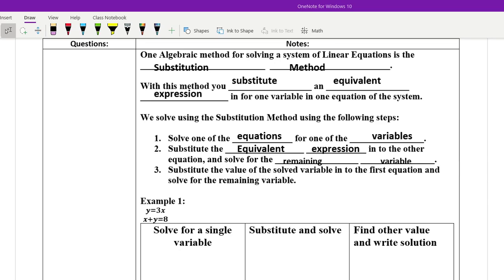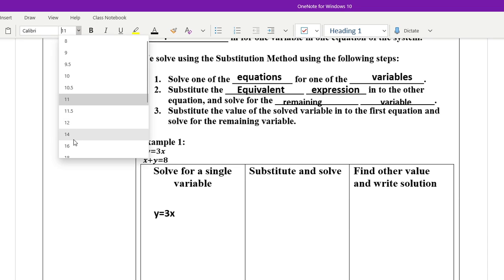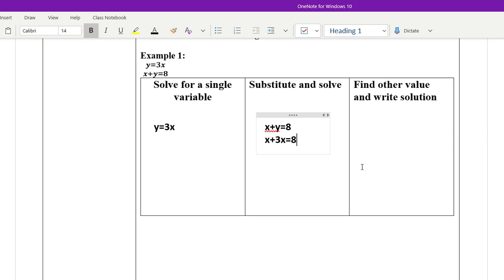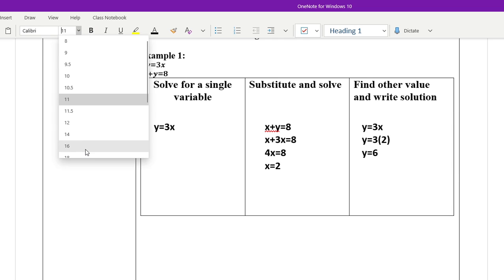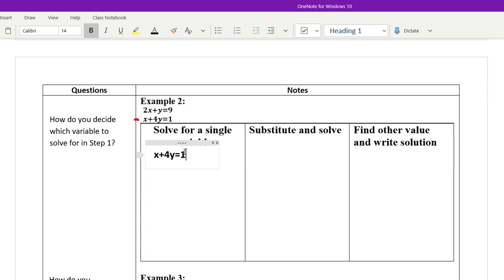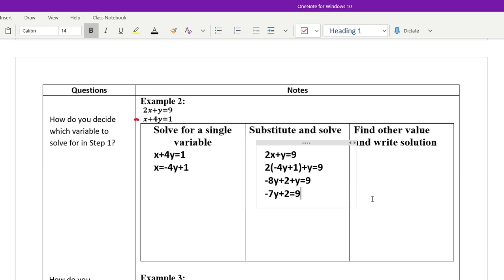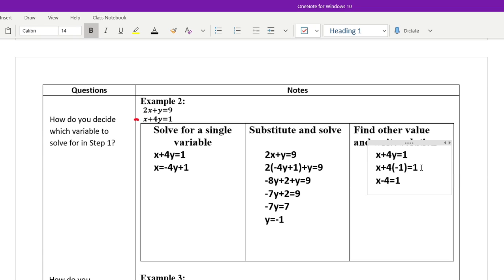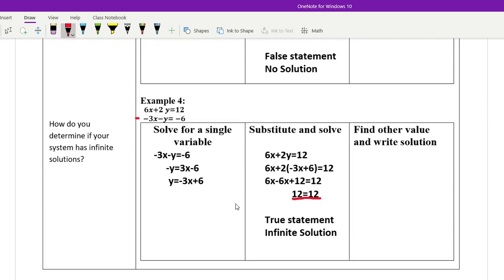Solving Systems of Equations Using the Substitution Method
After solving systems using graphs and tables, we move to using algebraic reasoning. This video focuses on the Substitution method to solve each variable for their values.